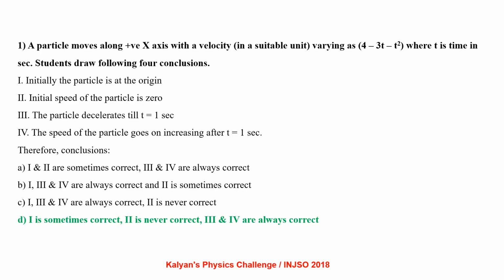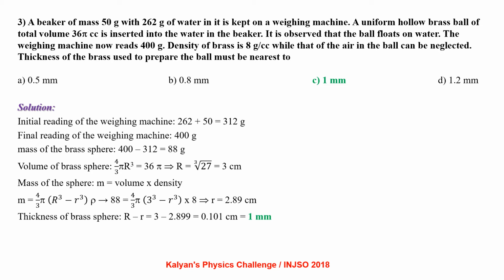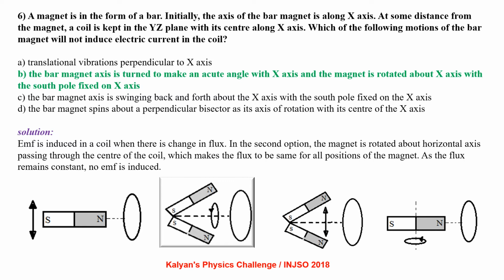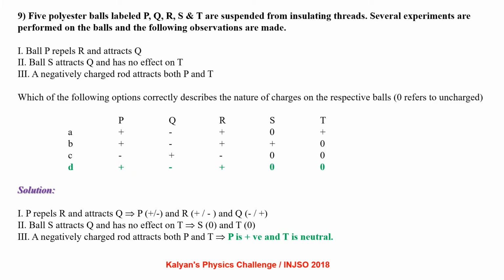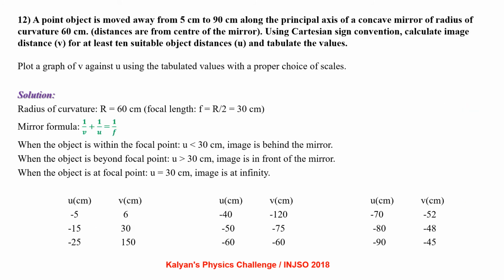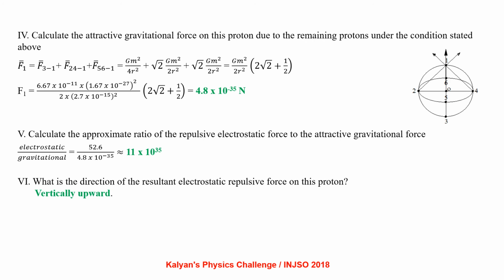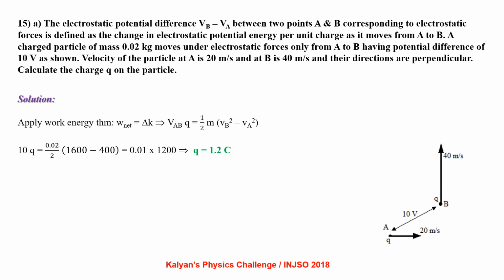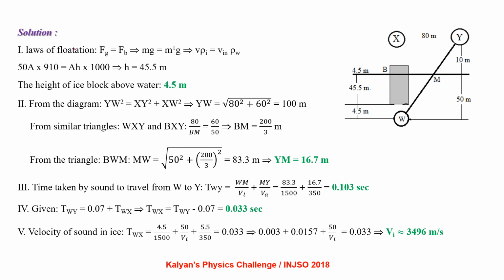INJSO (2018) PHYSICS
detailed solutions to Indian National Junior Science Olympiad (INJSO) Physics paper